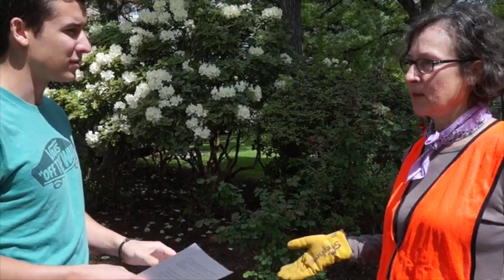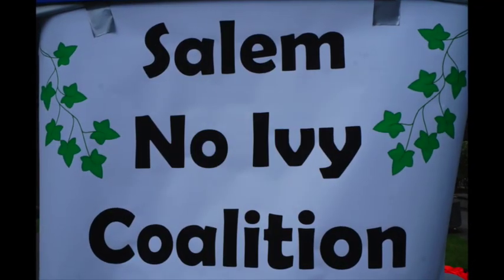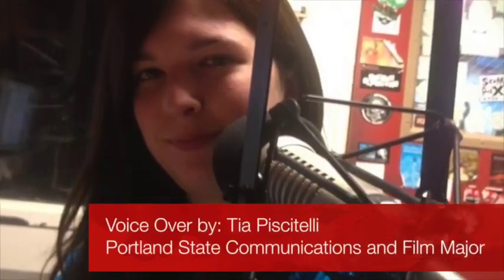The Dark Side of English Ivy- Do Your Part and Remove it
This video is about the negative impacts English Ivy poses to the environment and native plant species.